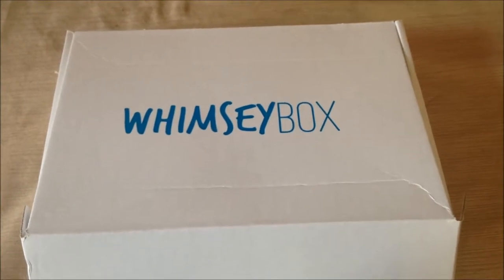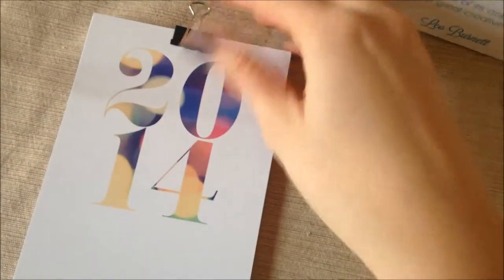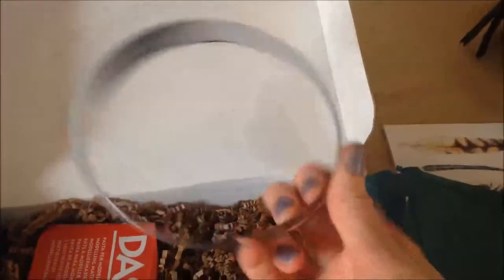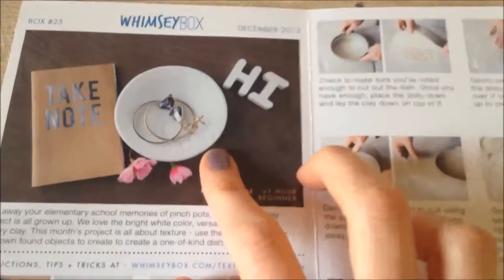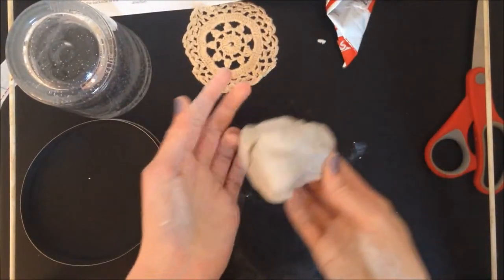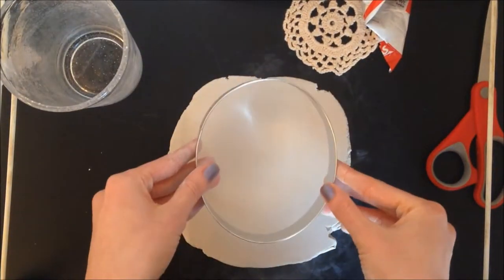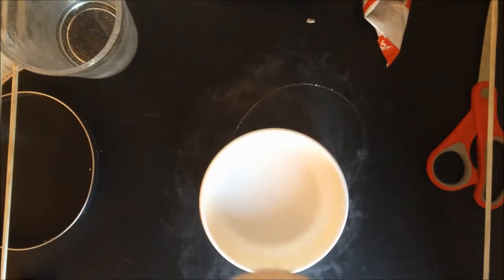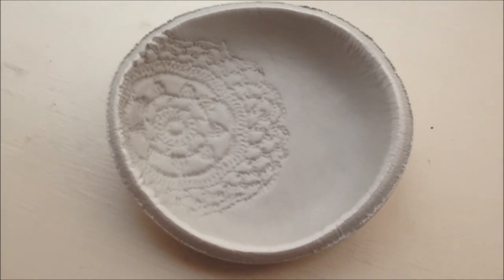Craft- Whimsey Box Bowl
Trying out the project in December's subscription craft box. A clay bowl with lace imprint.

Coffee by Josh Woodward
So Easy by Jazzhar